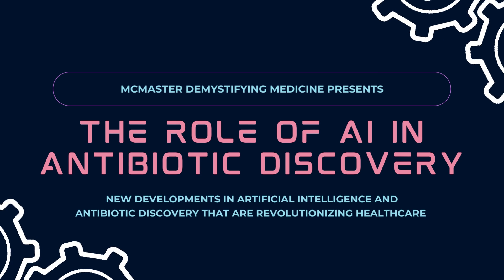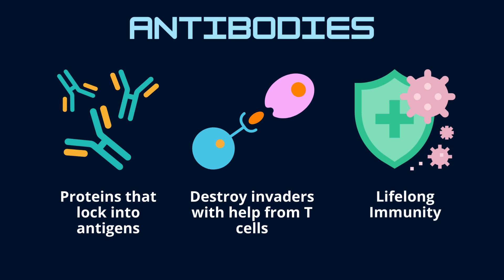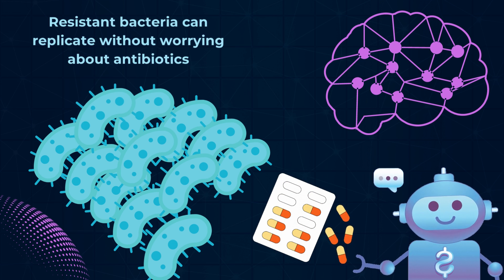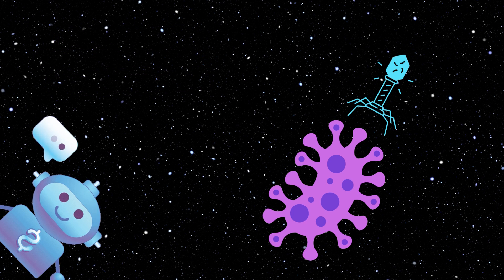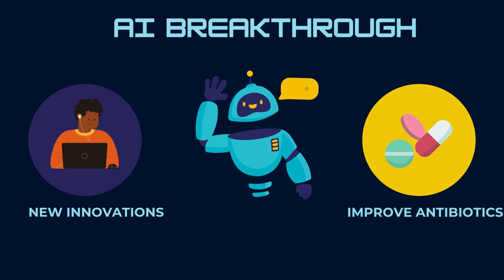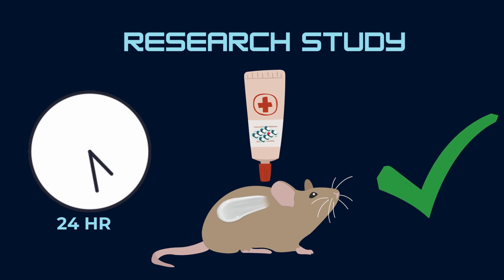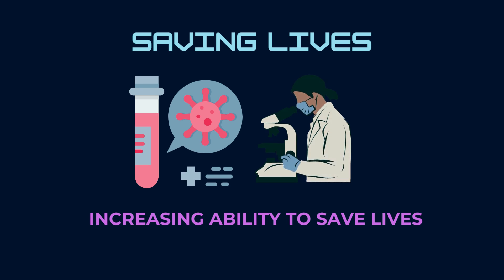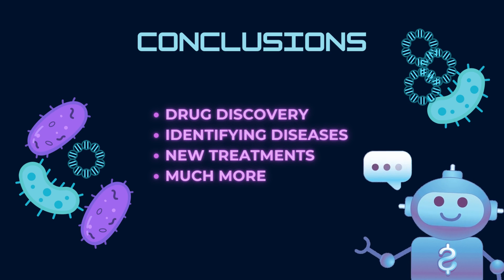The Role of AI in Antibiotic Discovery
Antibiotics have caused a significant decrease in deaths worldwide by preventing bacterial infections. However, the excess usage of these drugs is increasing bacterial resistance, which produces superbugs. This video explores these concepts and presents possible solutions. Further, the video dives into a novel antibiotic discovery with the help of artificial intelligence by the Massachusetts Institute of Technology. The drug shows great potency and demonstrates the importance of Artificial intelligence in shaping the future of medicine.

This video was made by McMaster University students Asiya Ali, Jasiya Janjua, Muskaan Natt, and Ali Mohammad in collaboration with the Demystifying Research McMaster Program.

We would like to thank Dr. Anna Dvorkin-Gheva for reviewing the content of this video and providing valuable feedback.

This video is for general and educational purposes only. Please consult your healthcare provider for information about your health.

0:00-0:53 Introduction

0:53-2:12 The Immune System and Antibiotics

2:12-3:49 Bacterial Resistance

3:49-5:24 An Alternative Therapeutic: Bacteriophage Therapy

5:24-8:21 The New Solution: Artificial Intelligence and Halicin

8:21-9:56 Benefits and Limitations of Artificial Intelligence

References:
Anderson, S. (2023). Antimicrobial Resistance Death Toll Could Catch Up To Cancer By 2050, And Pollution Is Fuelling Its Spread - Health Policy Watch. Health Policy Watch.

Carter, A. (2022, February 2). How Do Antibiotics Work? How Long They Take to Work & More. Healthline.

CDC. (2022, July 15). The biggest antibiotic-resistant threats in the U.S. Centers for Disease Control and Prevention.

Hirsch, L. (2019, October). Immune System (for Parents)—Nemours KidsHealth.

How do antibiotics work? – Antibiotics. (n.d.). ReAct.

Iftikhar, N. (2019). Phage Therapy: How It Works, Pros and Cons, Availability, and More. Healthline.

Mayo Clinic Staff. (n.d.). Germs: Protect against bacteria, viruses and infections. Mayo Clinic.

Sherman, M. (n.d.). Bacteriophages: Beyond Antibiotics. US Pharmacist.

Trafton, A. (2020, February 20). Artificial intelligence yields new antibiotic. MIT News | Massachusetts Institute of Technology.

UCSanDiego. (n.d.). What is Phage Therapy? IPATH.